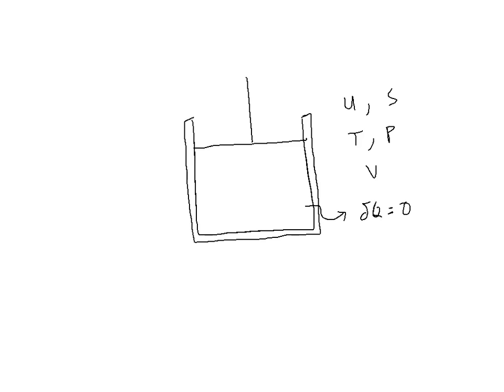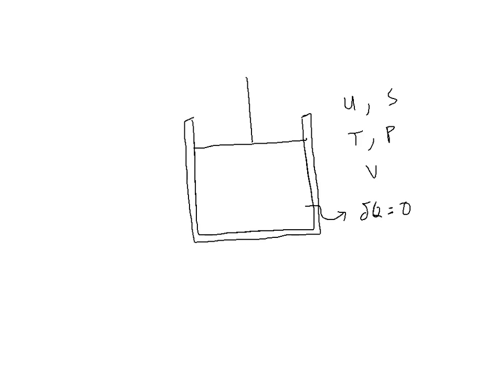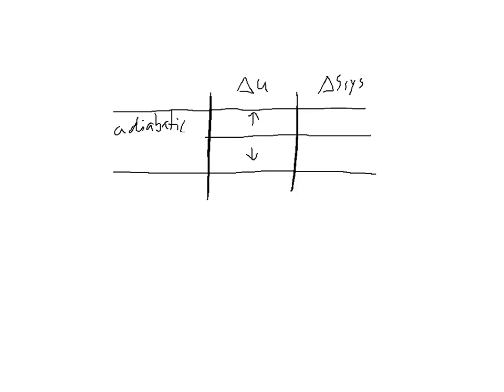[Exp] In-video Questions